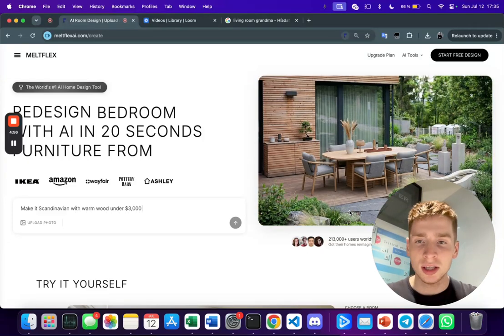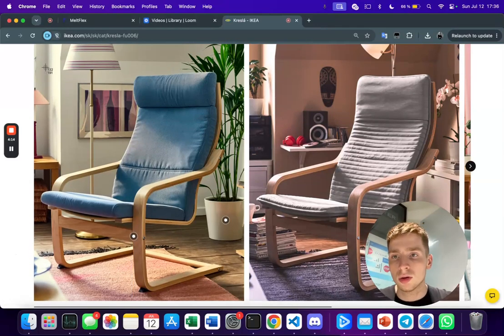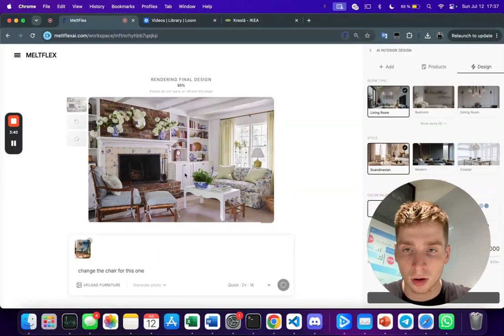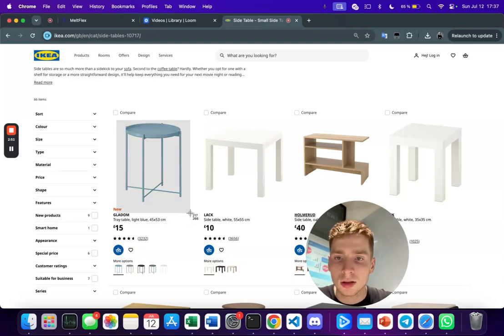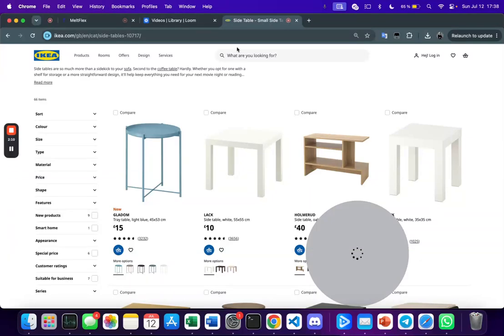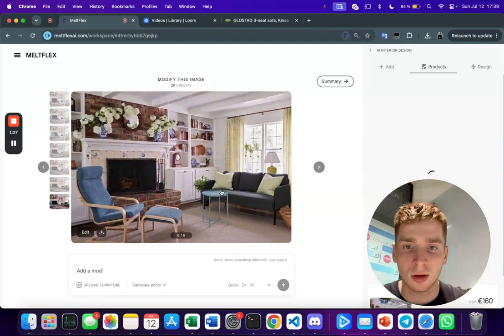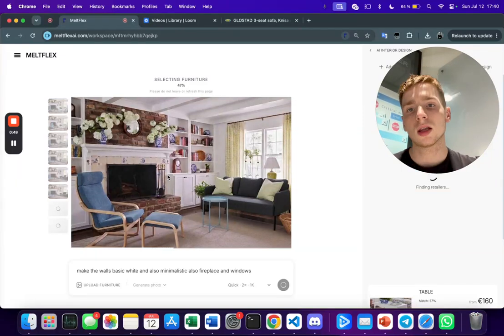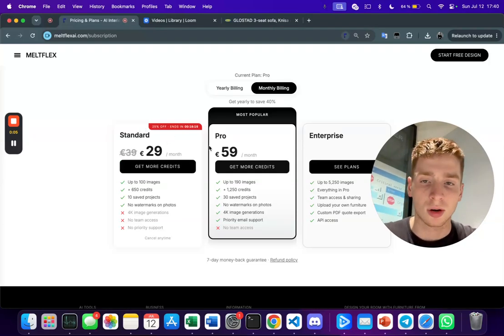Redesign Your Room with IKEA Furniture using AI | MeltflexAI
Ever wondered how your room would look fully furnished with IKEA pieces before spending a single euro? With MeltflexAI you can find out in seconds. This video walks you through designing any space using real IKEA furniture, powered by AI.

Instead of guessing which sofa fits or whether that shelf matches your walls, you just upload a photo of your room and let the AI build a photorealistic design around actual IKEA products. Every piece in the result is something you can go and buy, so the design isn't just inspiration, it's a real shopping plan you can act on. Great for anyone furnishing a new flat, refreshing an old room, or planning an
IKEA trip without the second-guessing.

⏱️ Chapters
00:00 Intro
00:40 Adding your room photo
01:10 Picking a look
02:00 Building the design with real IKEA furniture
02:45 Browsing the pieces used
03:30 Full before & after
04:00 Getting the cleanest result

What you'll take away from this video:
✅ Designing a room with real IKEA furniture through AI
✅ Seeing exactly how each piece fits before buying
✅ Turning a plain space into a finished, shoppable interior
✅ Getting sharp, realistic results every time